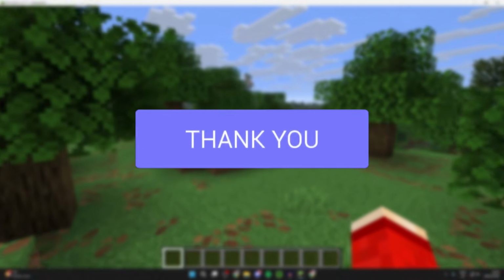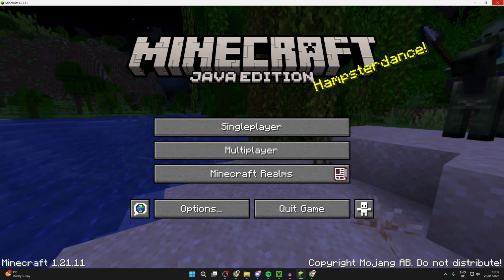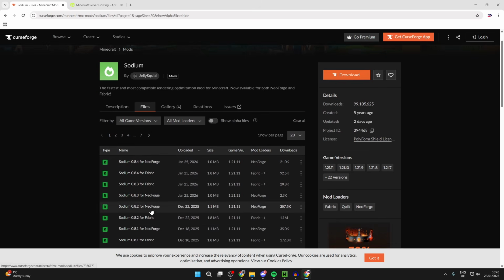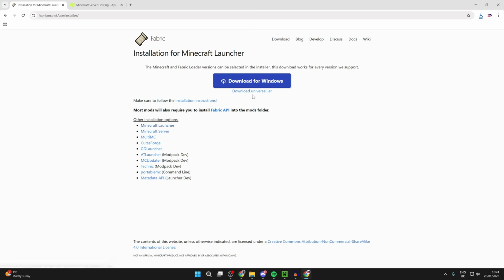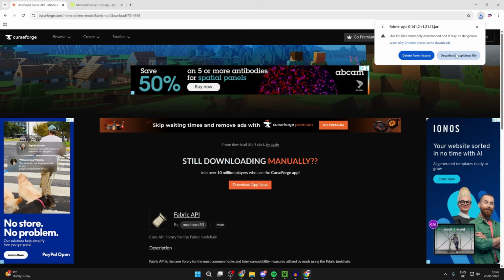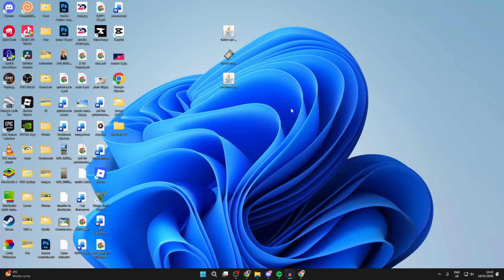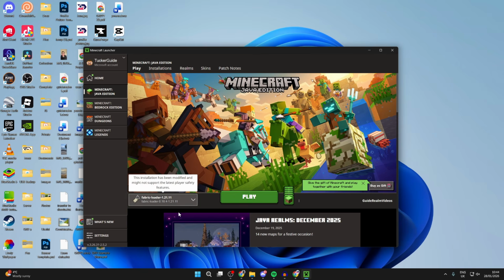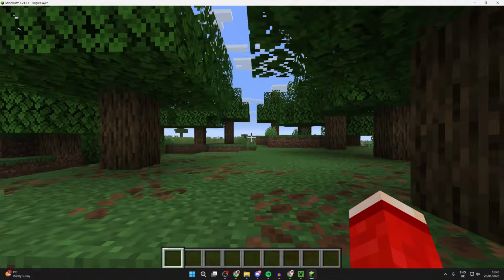How To Install Sodium In Minecraft - Step By Step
Learn how to download and install sodium in minecraft in this video.

GuideRealm